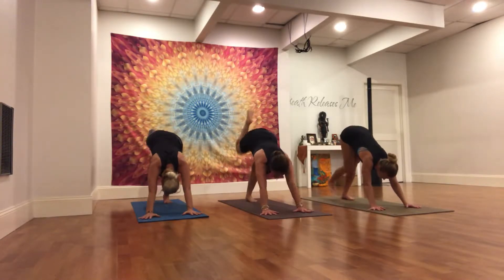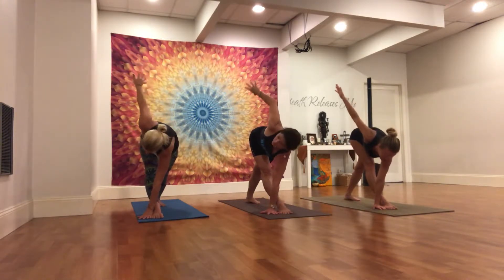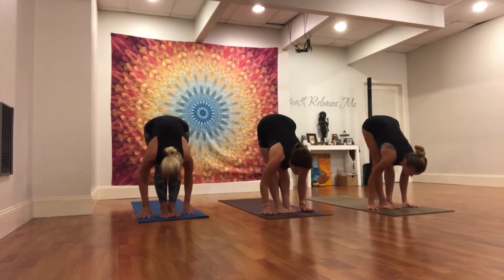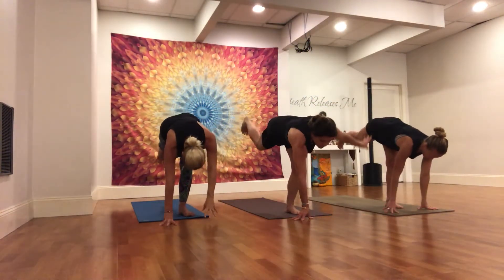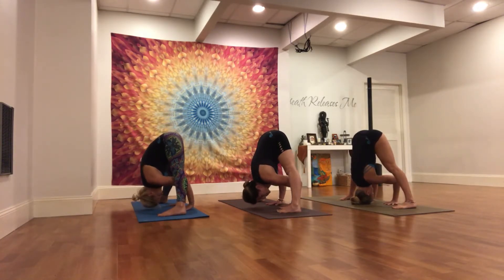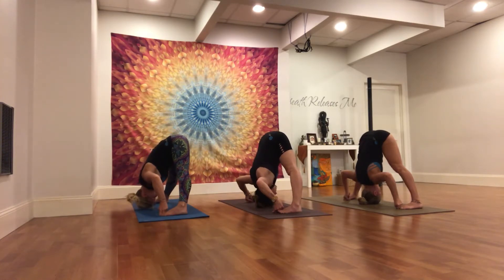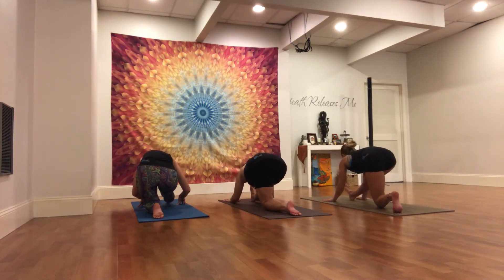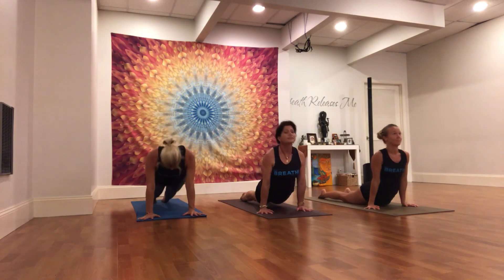October 23, 2017